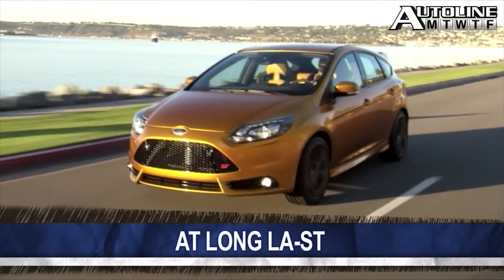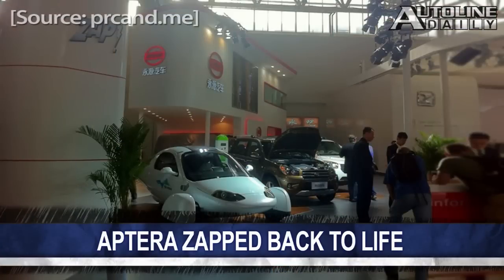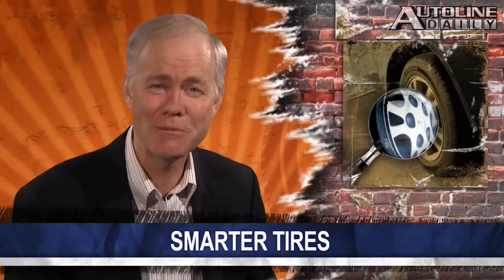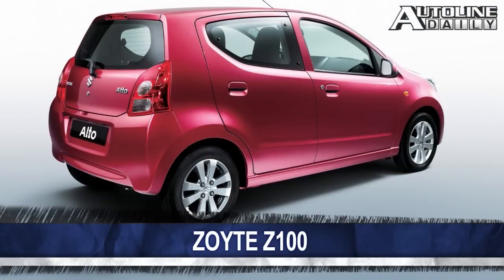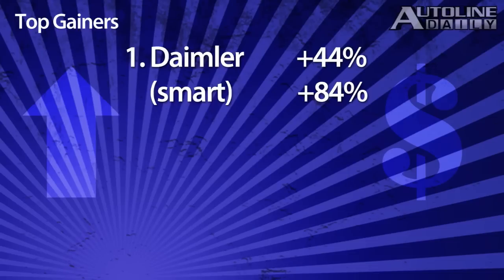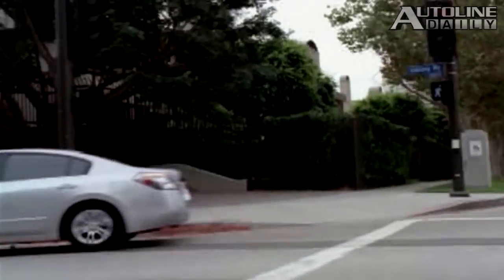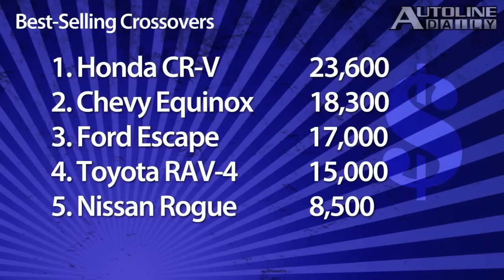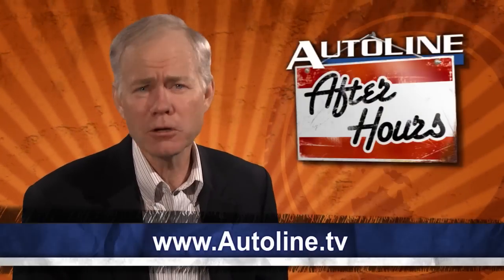148 MPH! Focus ST is a Screamer - Autoline Daily 881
After what seems like an eternity, Ford is taking orders for the hotly anticipated Focus ST, but at what price? The Aptera we thought was dead in the ground is being "zapped" back to life by a Chinese company. German scientists are developing smart tires that can change their tread to match driving conditions. All that and more, plus a full report on April car sales.